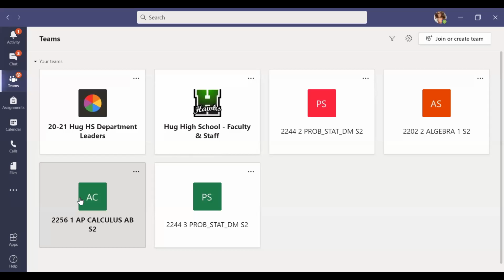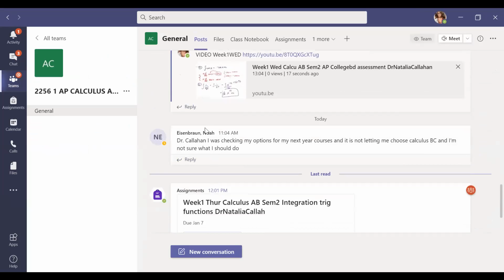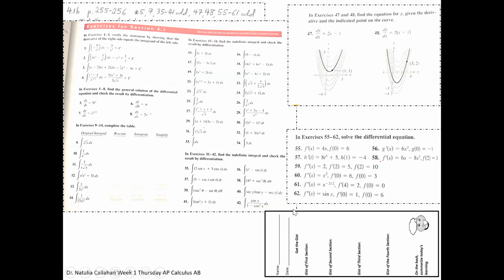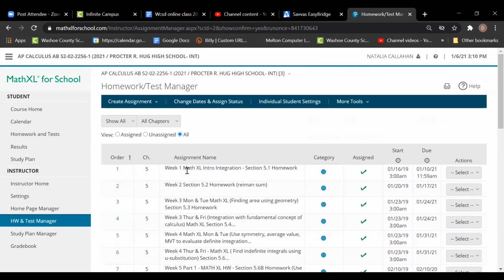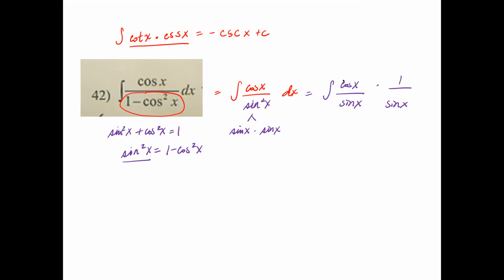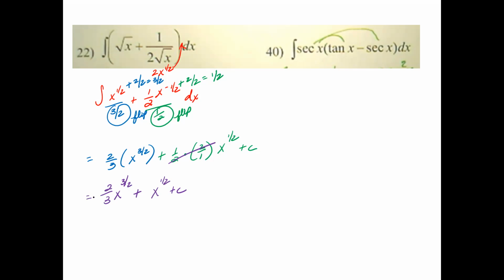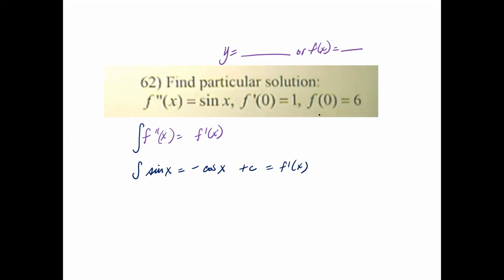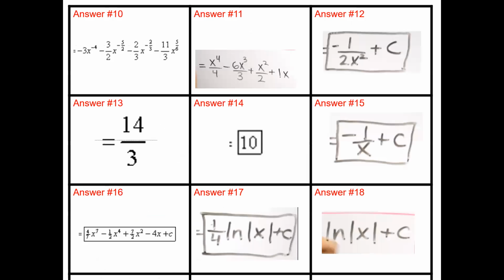Week1 Thur Calculus AB Sem2 Integration trig functions DrNataliaCallahan